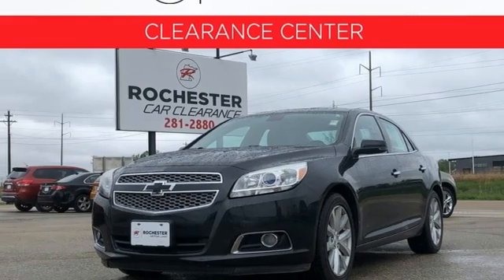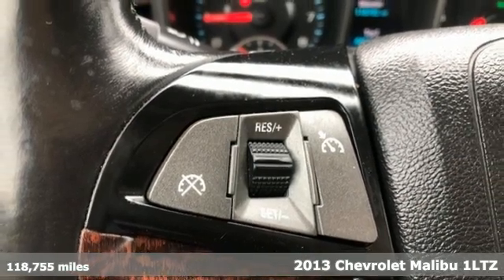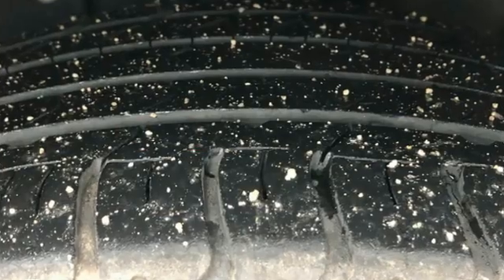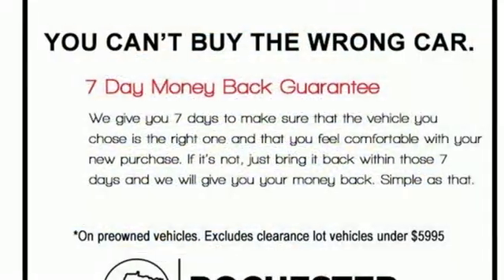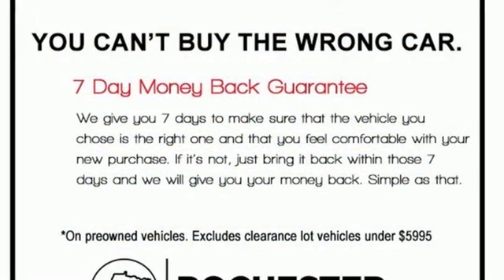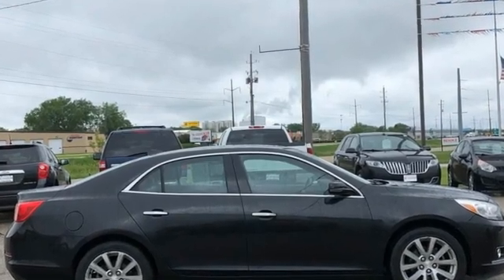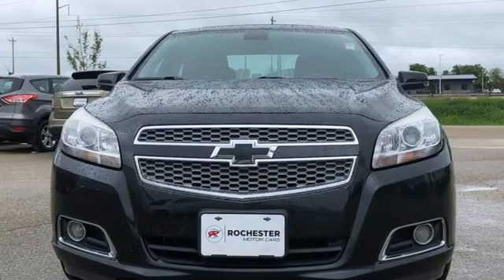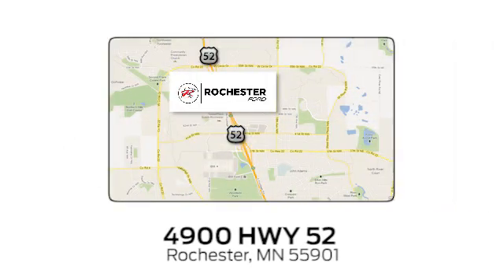Used 2013 Chevrolet Malibu Rochester MN Winona, MN XT4272B - SOLD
Year: 2013
Make: Chevrolet
Model: Malibu
Trim: LTZ
Engine: 2.5L 4-Cylinder DGI DOHC VVT
Transmission: 6-Speed Automatic Electronic with Overdrive
Color: Black
Interior: Jet Black/Brownstone
Mileage: 118755
Stock #: XT4272B
VIN: 1G11H5SA9DF205649
Recent Arrival! Malibu LTZ Black Granite Metallic 1LZ Priced below KBB Fair Purchase Price! CARFAX One-Owner. This vehicle has many features and is well equipped including.brbrAwards:br * JD Power Dependability Study * 2013 IIHS Top Safety Pick Stop by, call or email us today at Rochester Car Clearance Center. We look forward to earning your business!

Address:
4900 Highway 52 North